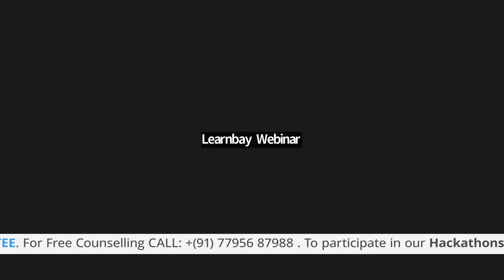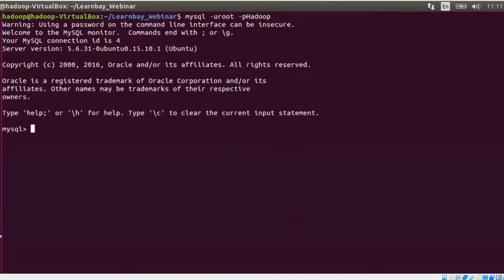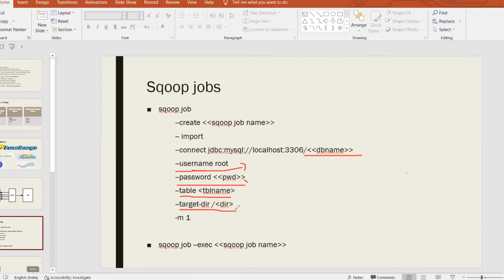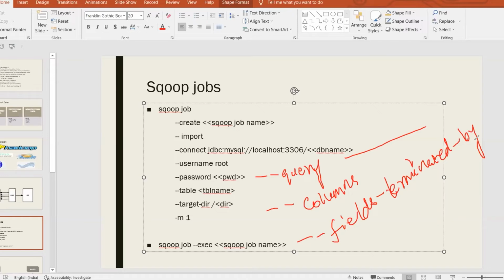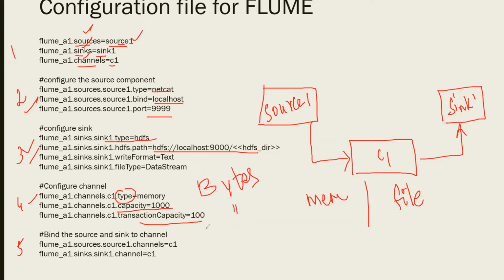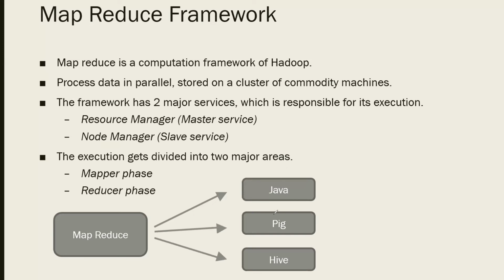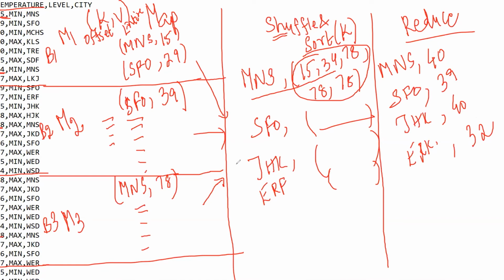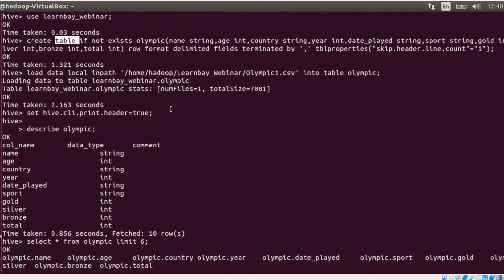FREE Live ZOOM WEBINAR, BIG DATA by industrial expert-Day 2 | Learnbay Data Science, Full stack & AI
You are watching " BIG DATA by industrial expert-Day" now !

Big data is defined as data that has more kinds of information, comes in larger amounts, and comes more quickly. This is sometimes called the "three Vs."

Big data are data sets that are bigger and more complicated, especially when they come from new data sources. These sets of data are so big that traditional software for processing data can't handle them. But you can use these huge amounts of data to solve business problems that you wouldn't have been able to solve before.